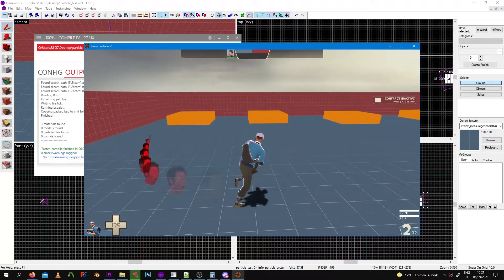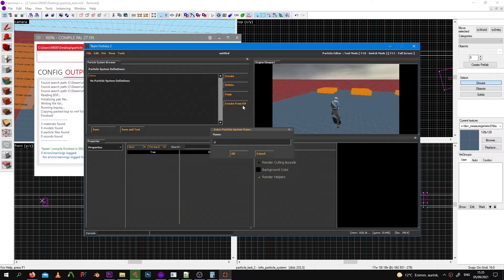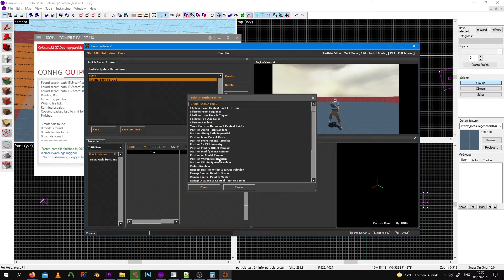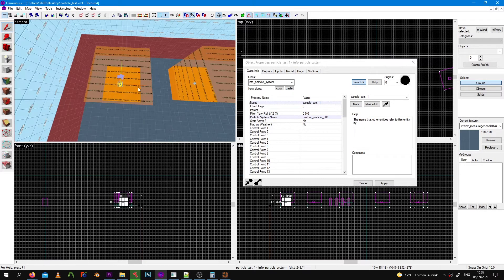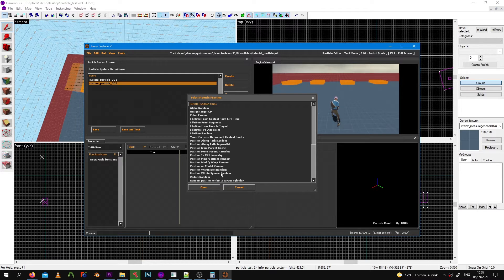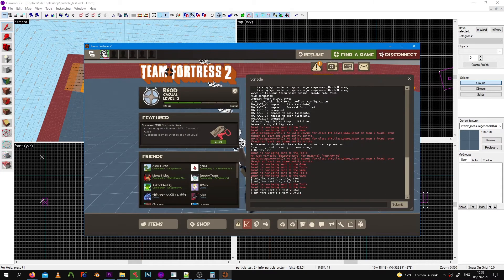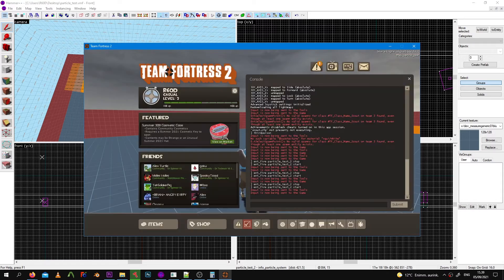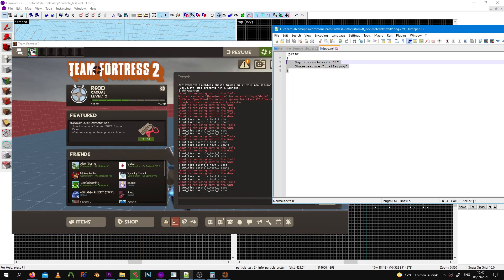Beginner tutorial - Source Engine particles Level 2[Trails]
This is a tutorial on creating the two trail types, individual(consists of multiple separate sprites) and continuous(one continuous sprite rope)

Note. If you get a missing particle error in the console, you need to add the mapname_particles.txt file with the particle inside tf/maps. Same goes for packing.

Please use the "custom_particle_00x" naming scheme when creating custom particle names. the server particle table can get filled because it doesn't get flushed between maps. Resulting in red crosses for particles.
 (doesn't apply to the .pcf file itself)

.pcf download link